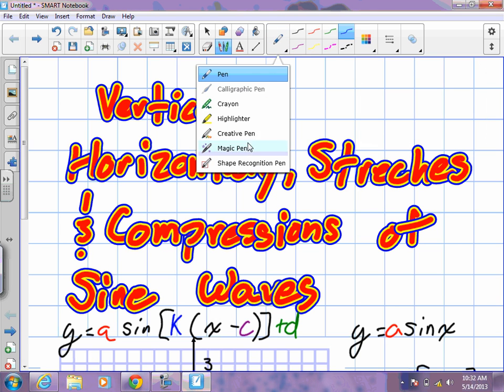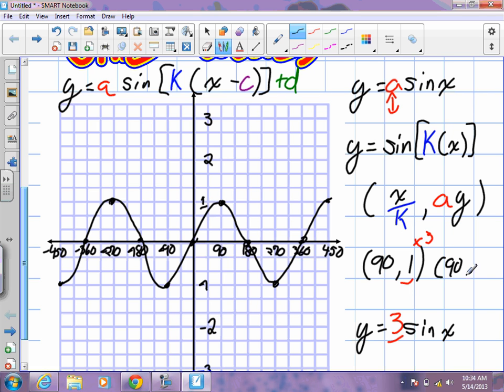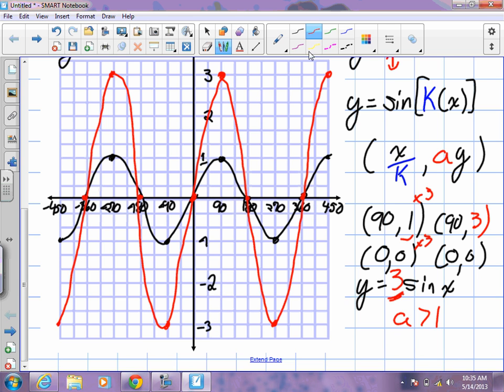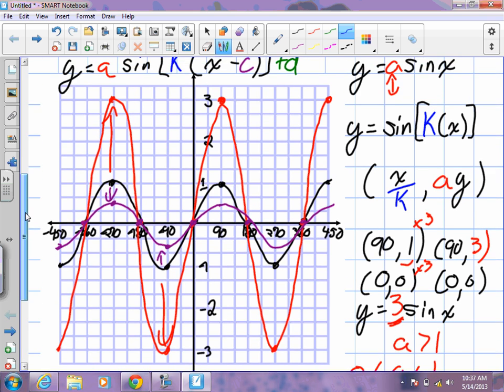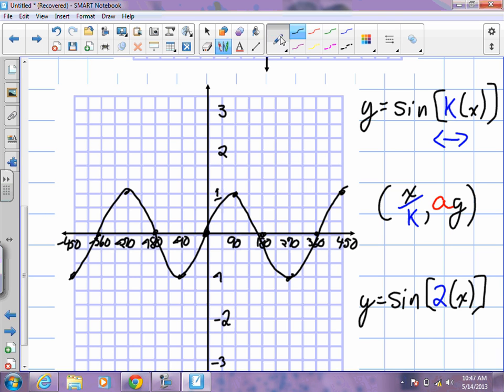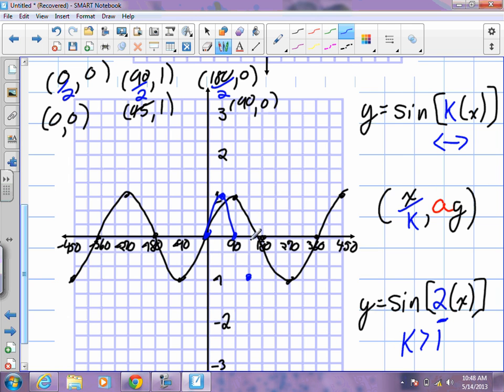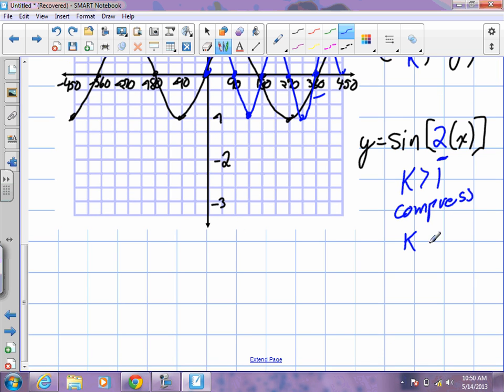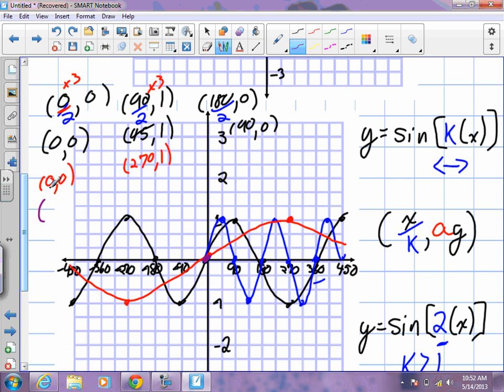Veritcal & Horizontal, Streches and Compressions Grade 11 mixed Lesson 66 3 14 13)